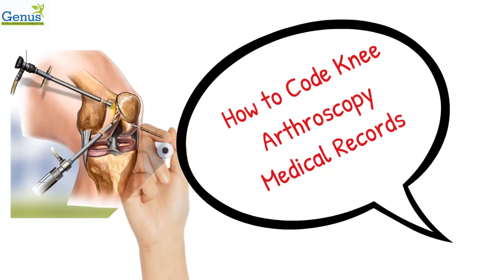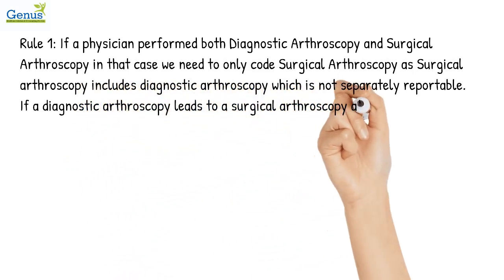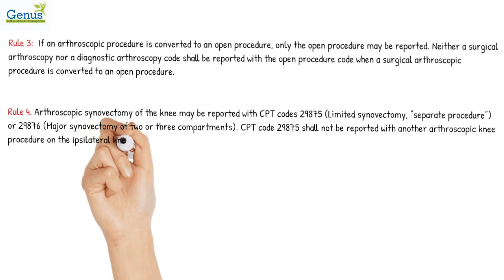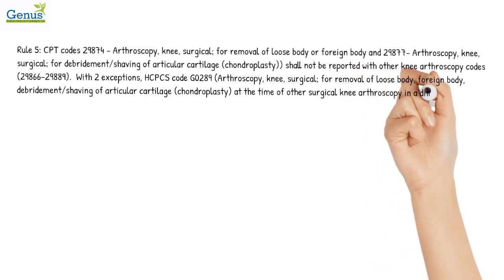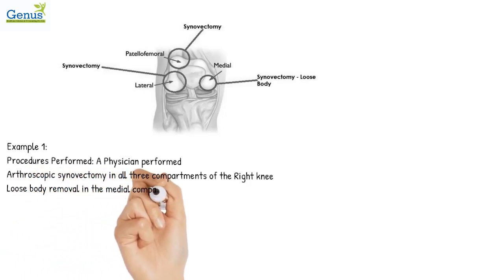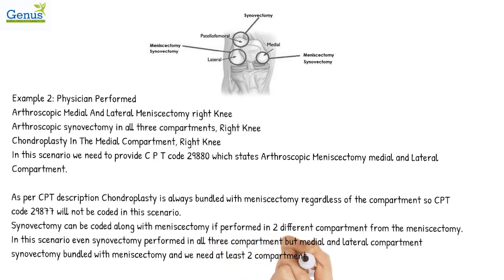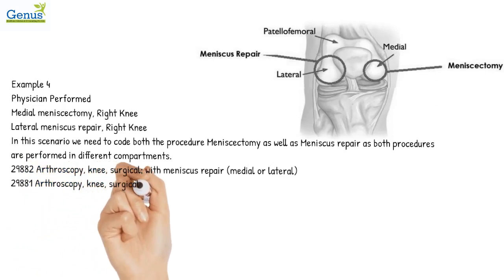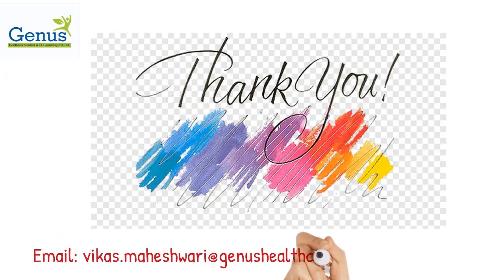Knee Arthroscopy Surgery Coding